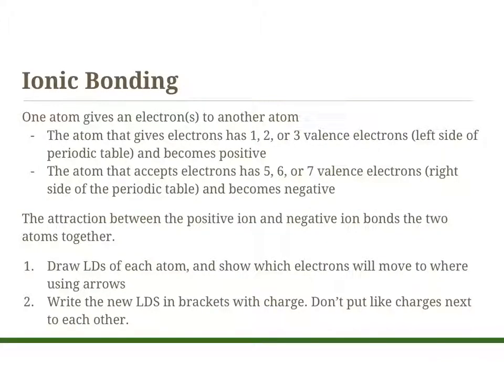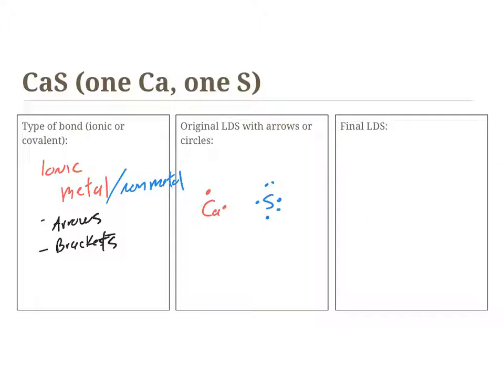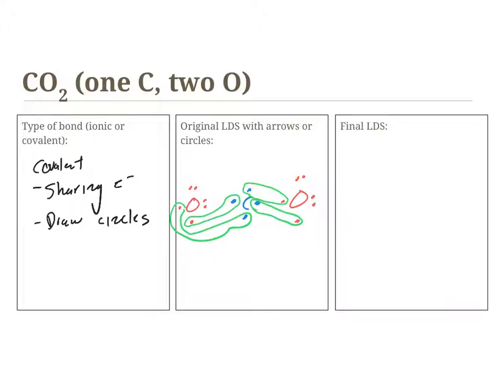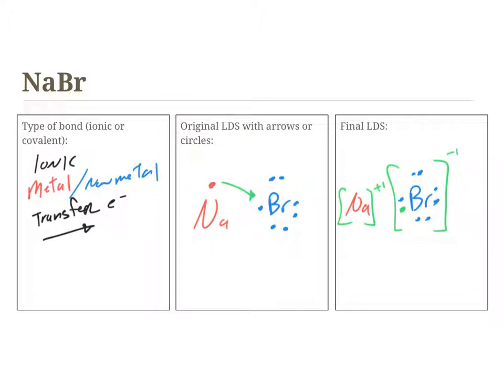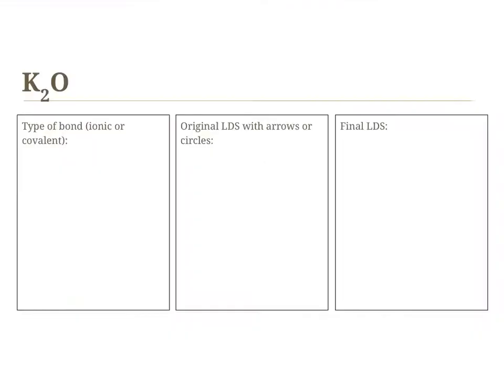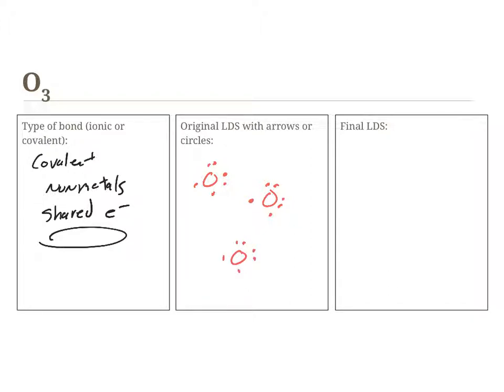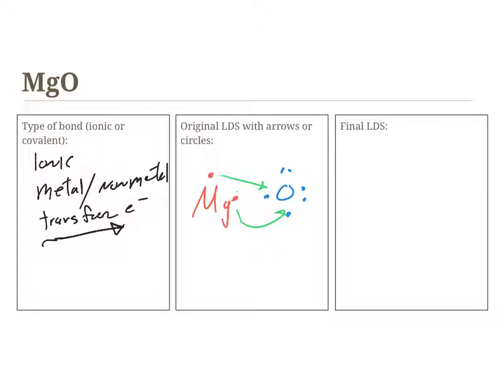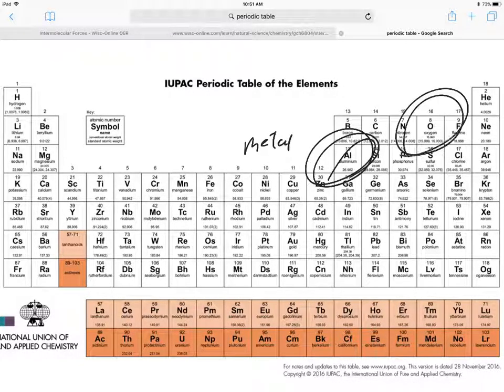N5 Bonding Review Notes